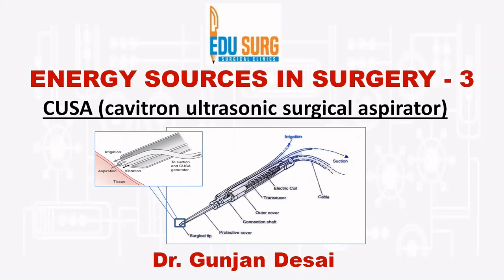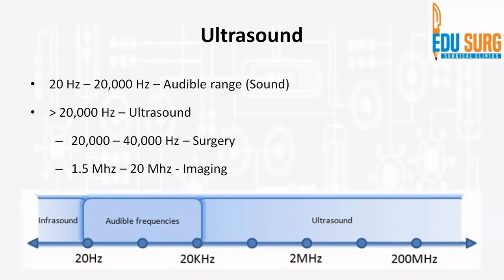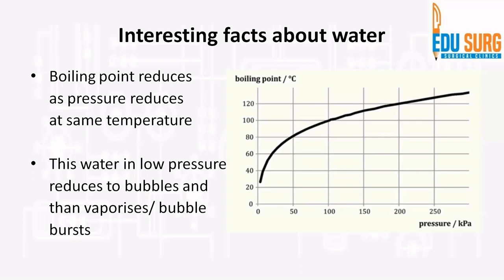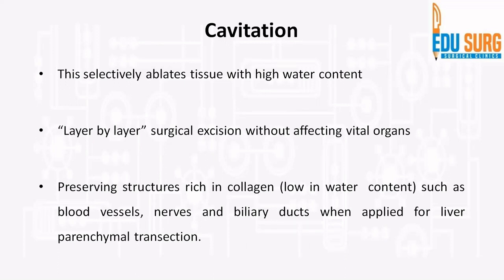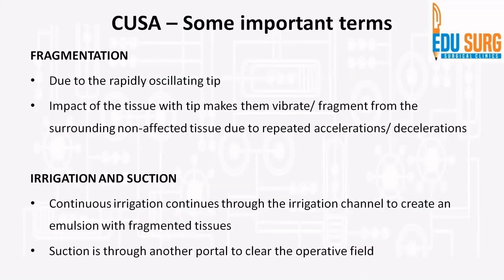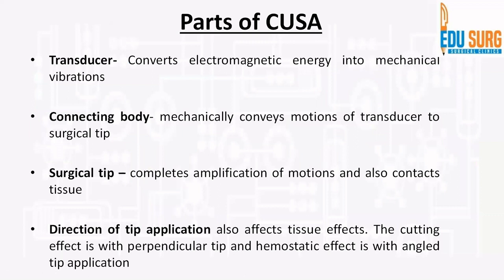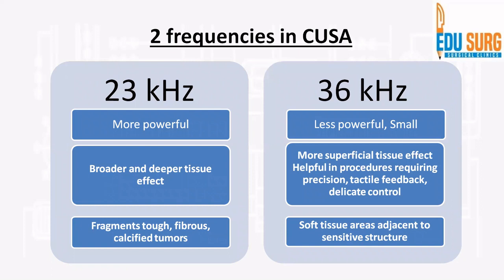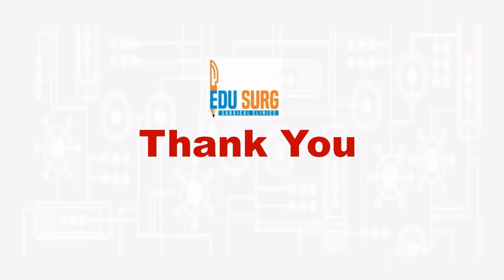What is CUSA? Liver surgery / Neurosurgery equipment - CUSA training video -Understanding cavitation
This video focuses on understanding energy sources in surgery and the principle of CUSA - Cavitron Ultrasonic surgical aspirator. The video begins with an explanation of various terms that are helpful in understanding what is CUSA? and then explains the functioning of this equipment used in liver surgery and neurosurgery routinely. It is an excellent CUSA training video and provides a good understanding of the concepts involved in using CUSA.
The topic is also useful for doctors and surgeons preparing for multiple choice question exams of any form such as NEET and MRCS or MRCP.